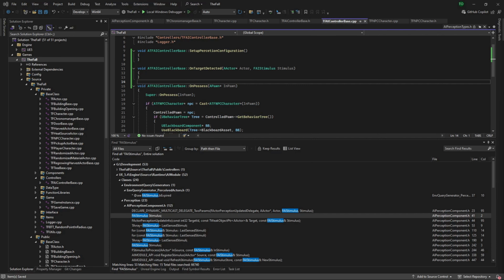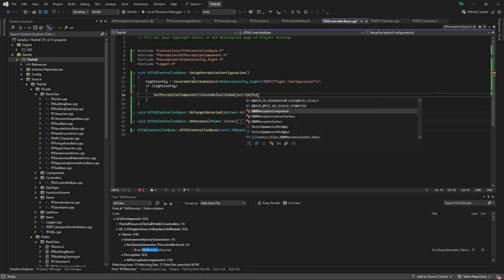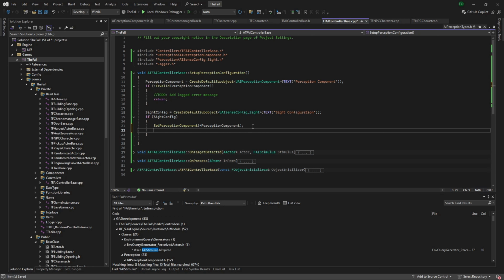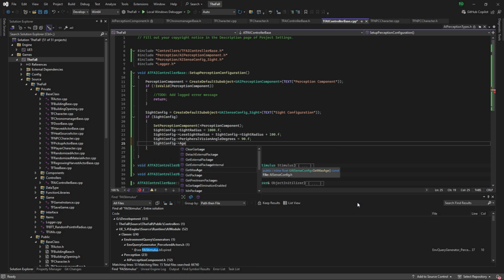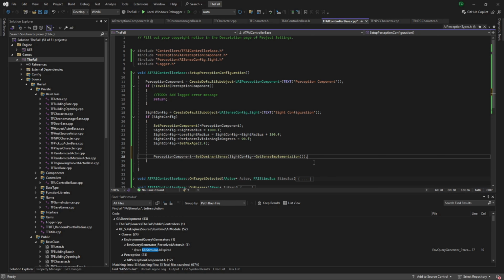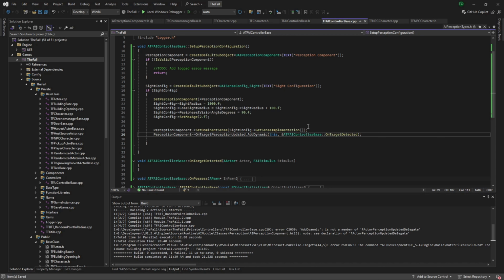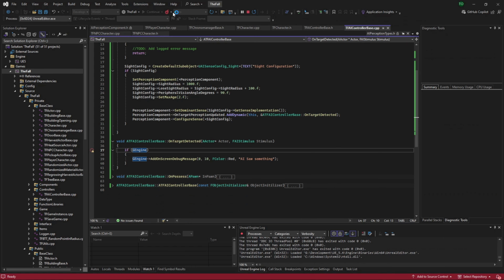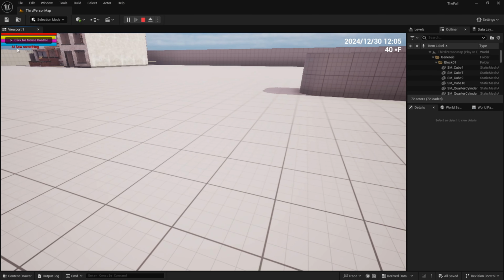UE5 C++ Survival Game EP 66 - Adding Perception - Part 2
In this episode, we finish getting the Sight perception component working, and have the AI "react" to the player character.